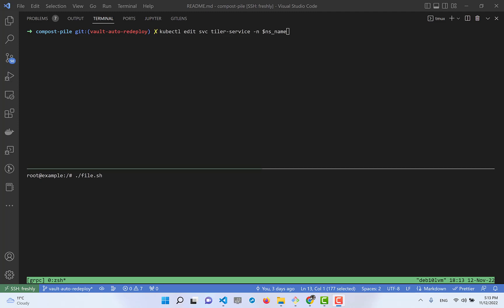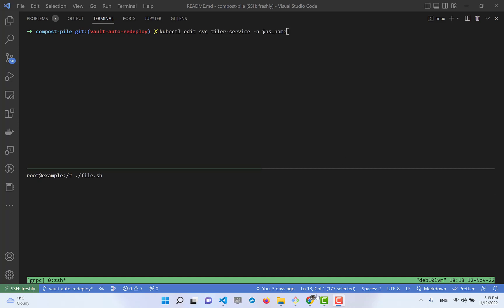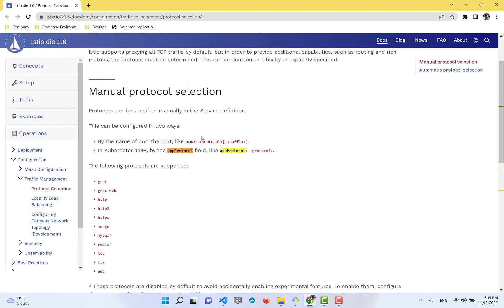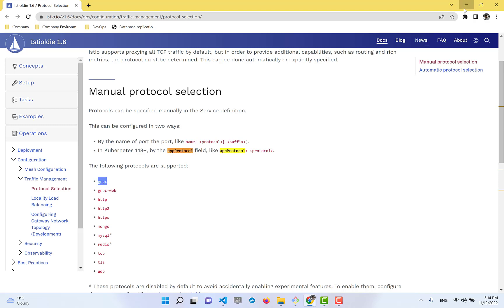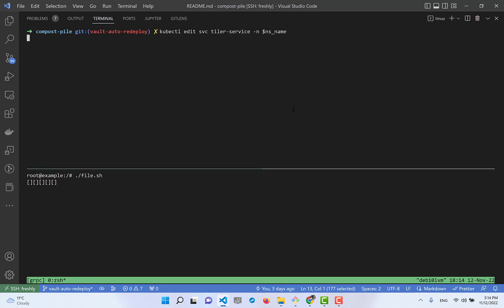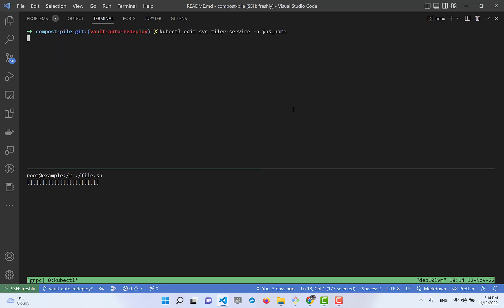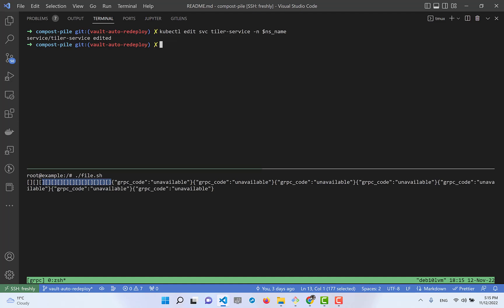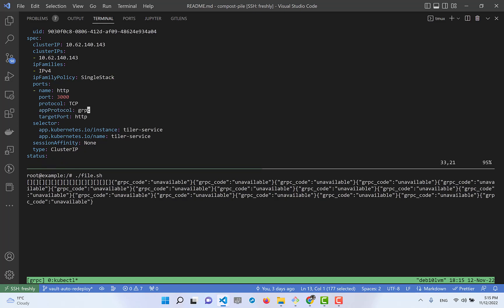Resolve GRPC issue with ISTIO in Kubernetes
In this video I will show the resolution of GRPC issue when you will activate envoy(istio-proxy) in front of all microservices.